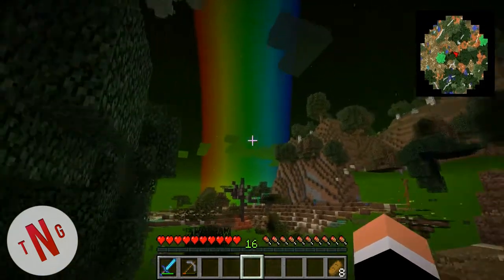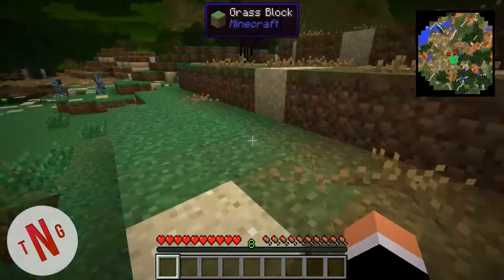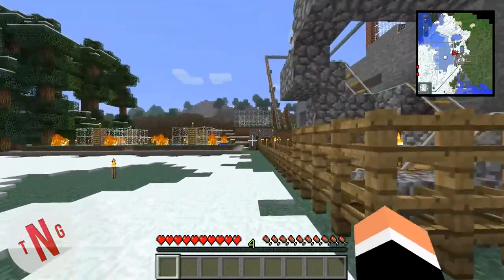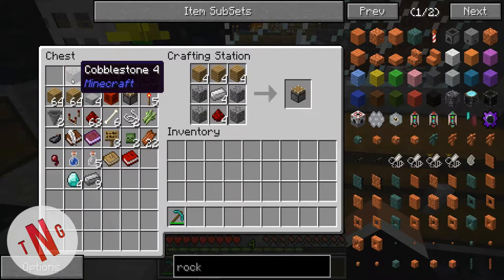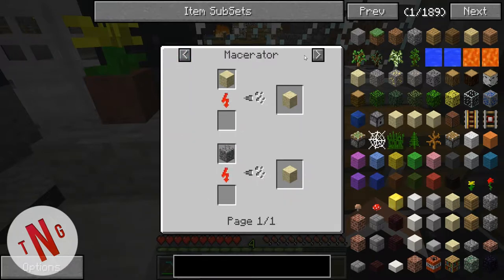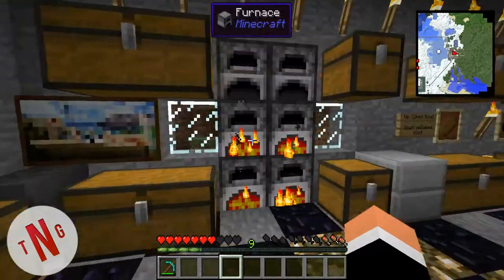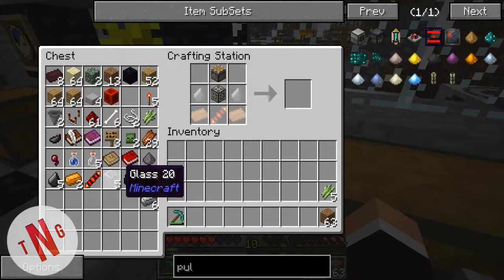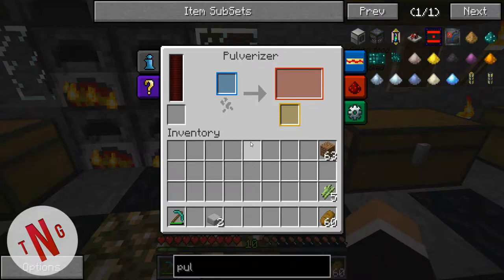Minecraft Let's play old World revived Episode 2 Home Improvement!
Hi all. So much to do and so Little time. But no matter lats get to i. Home Improvements.